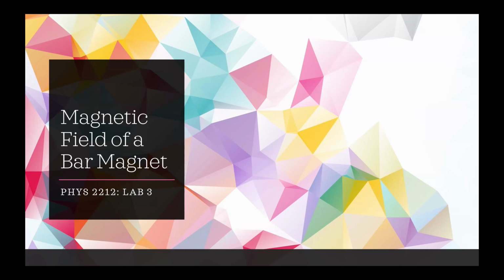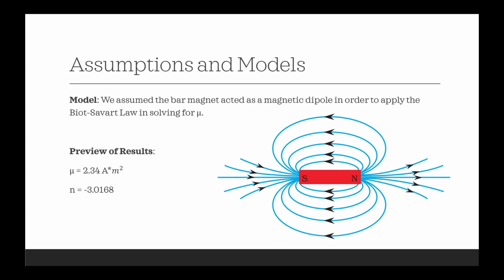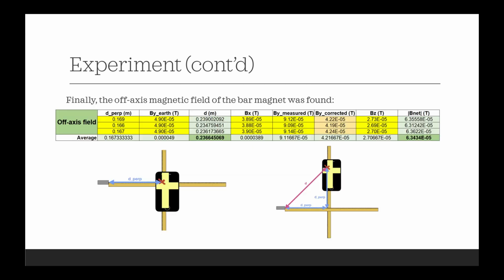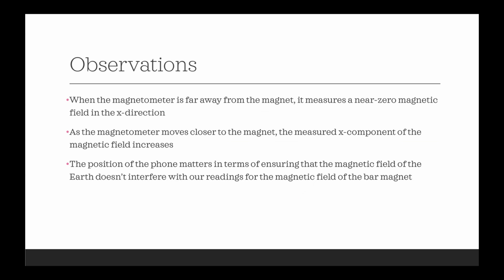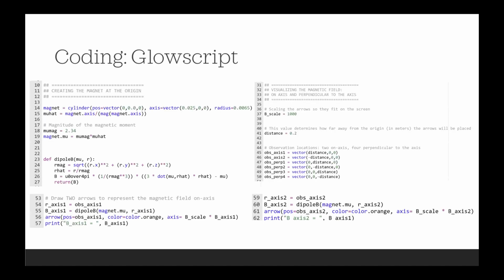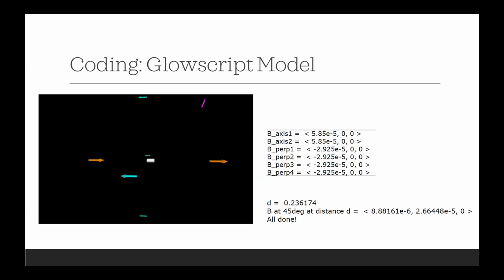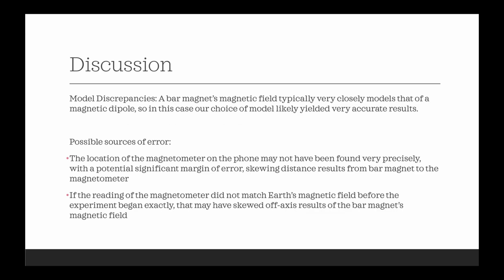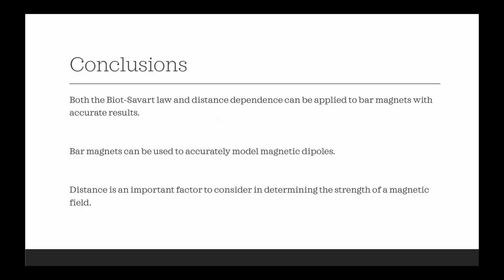PHYS 2212: Lab 3